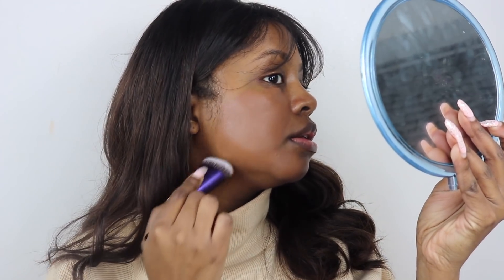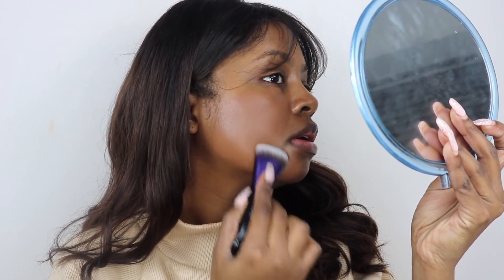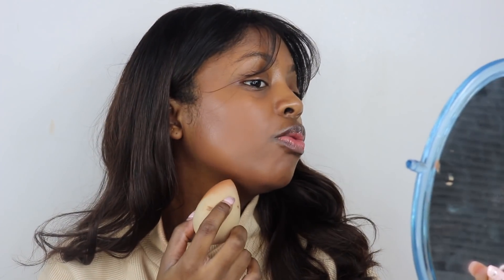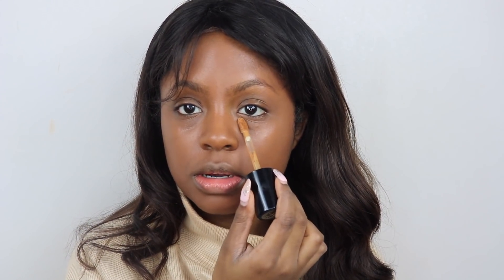TRYING THE DARKEST SHADE OF A KOREAN FOUNDATION | VDL PERFECTING LAST FOUNDATION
Pick up the VDL Perfecting Last foundation at your local Face Shop location or online.